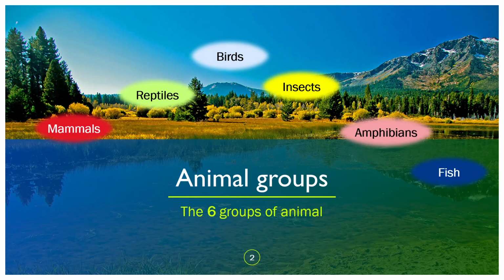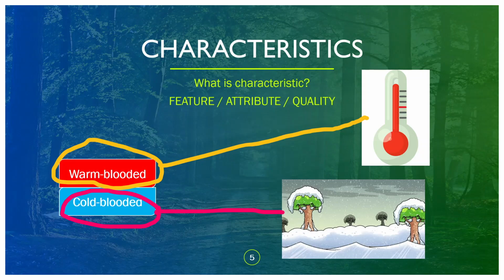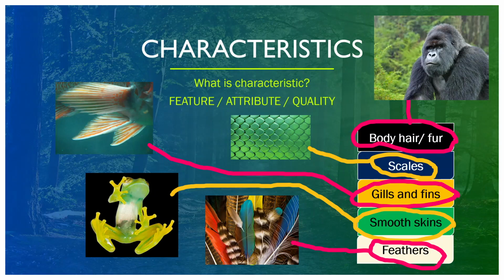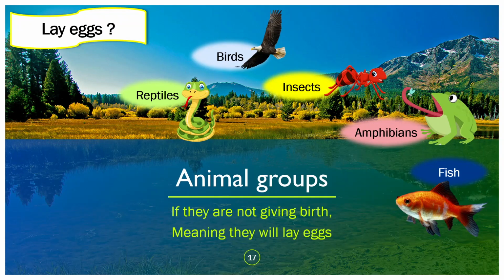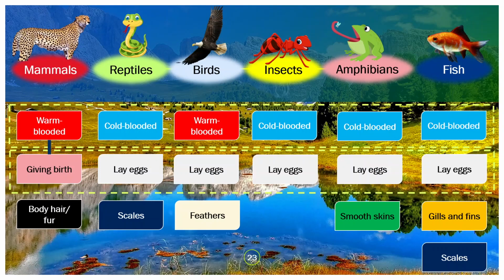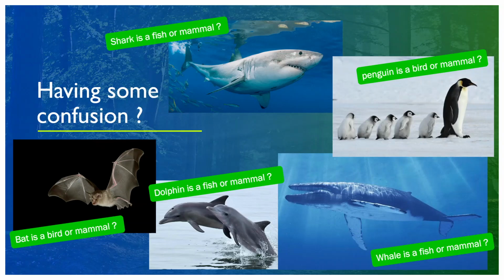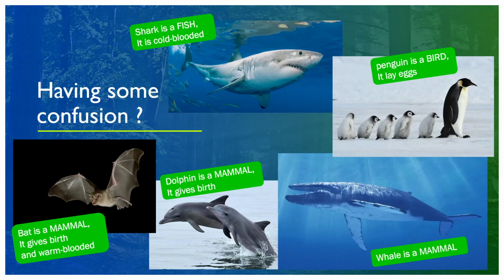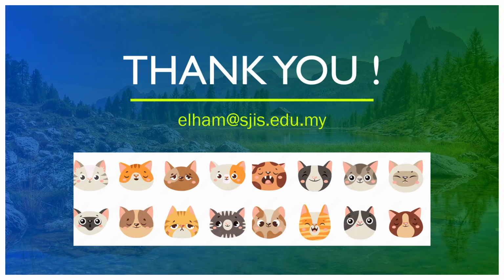Virtual Clinic 3, Y3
Topic 4.2 Animal groups and different life cycles